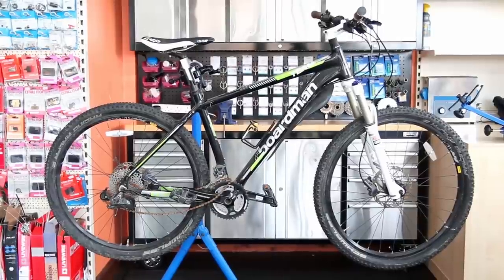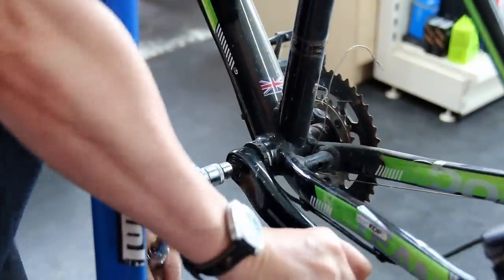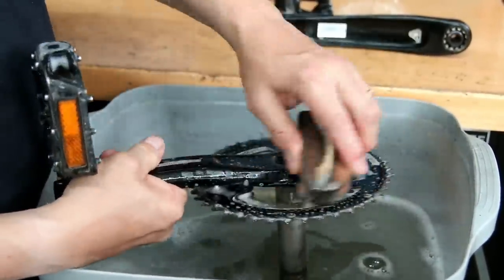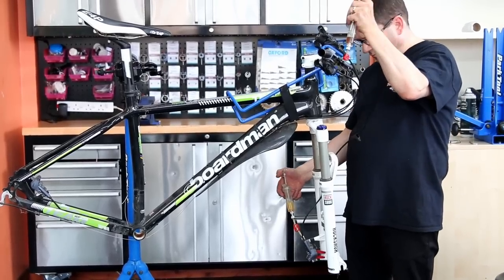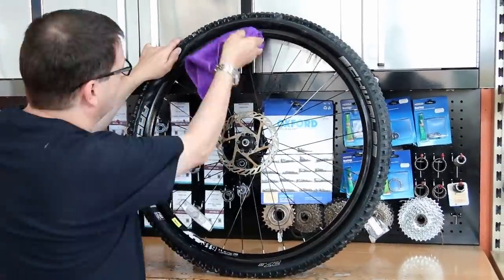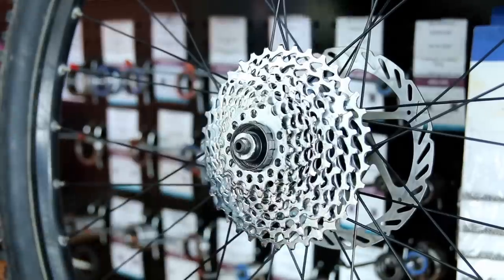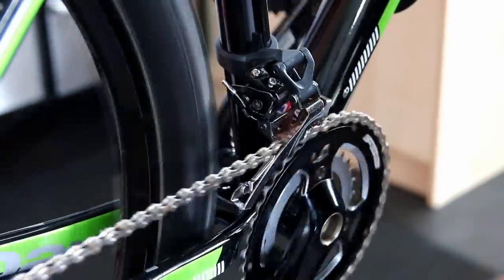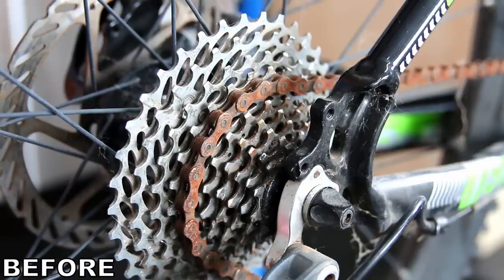Boardman TXC Service! Mountain Bike Rebuild Restoration!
In todays episode we service this Boardman TXC. Along the way we solve issues with the headset bearings, bottom bracket and brake bleeding...